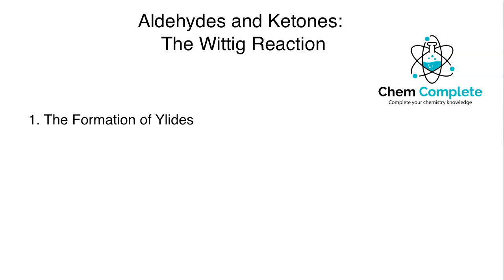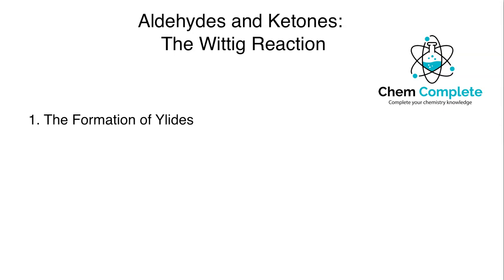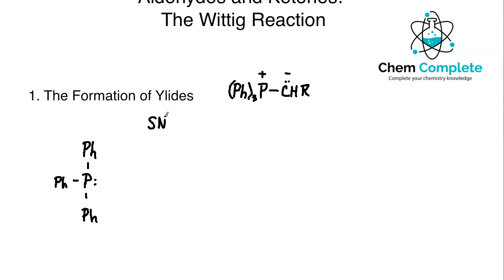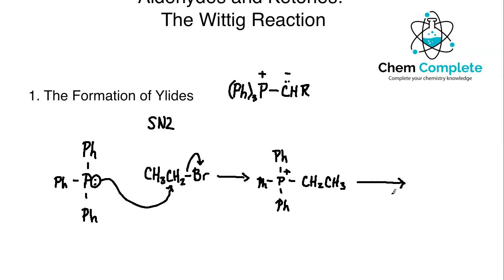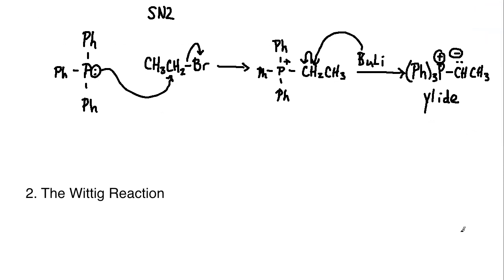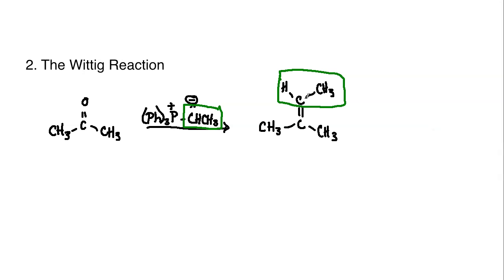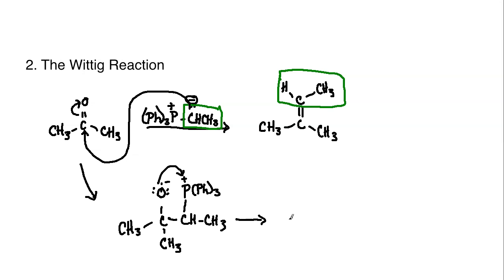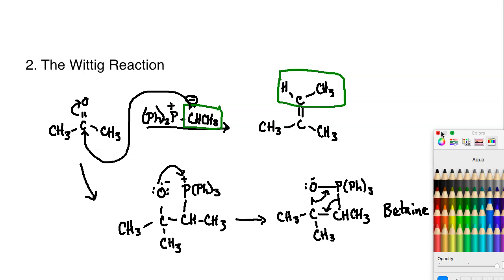Aldehydes and Ketones - Wittig Reaction and Ylides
In this lecture we study the Wittig reaction which uses ylides to form alkenes. We examine both the formation of ylides and the Wittig reaction in detail.